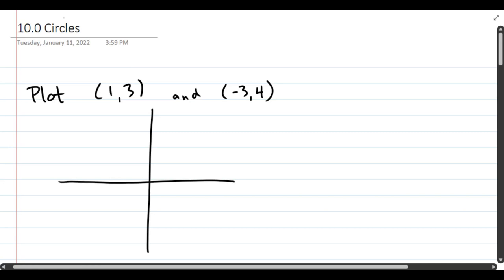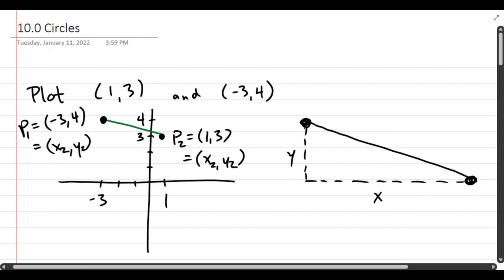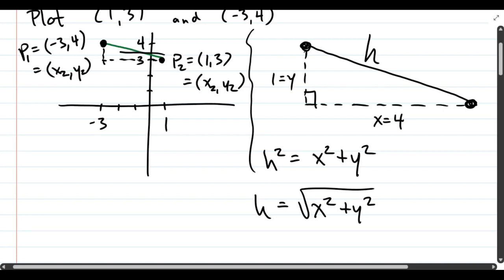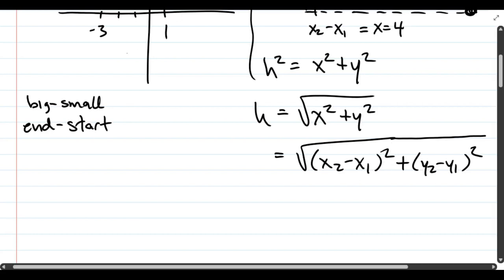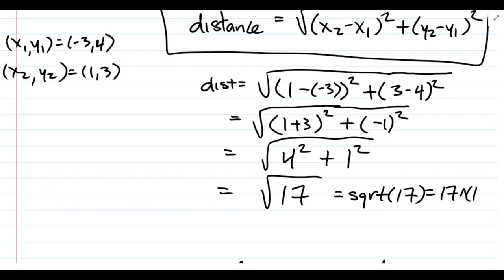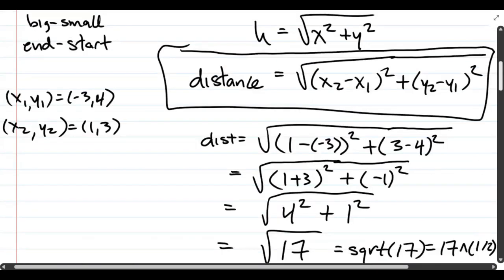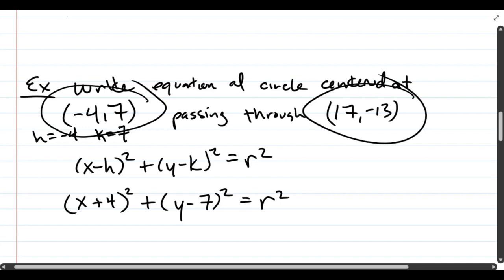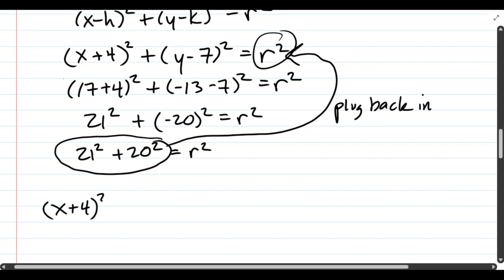Math 112 - 10.0 Circles Lecture and 10.0.3 Circle Equation